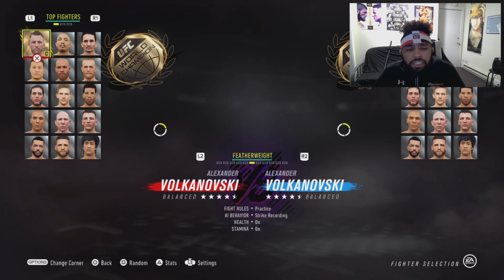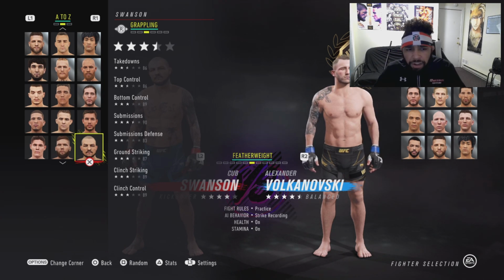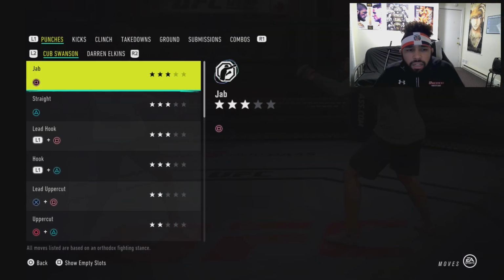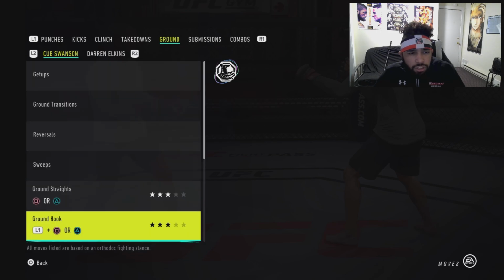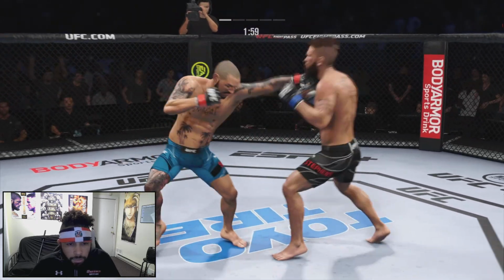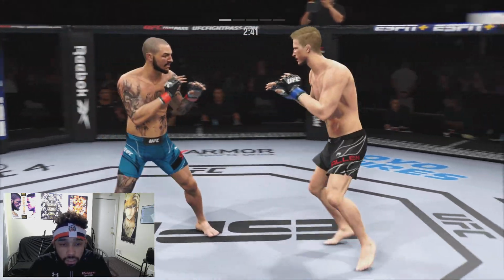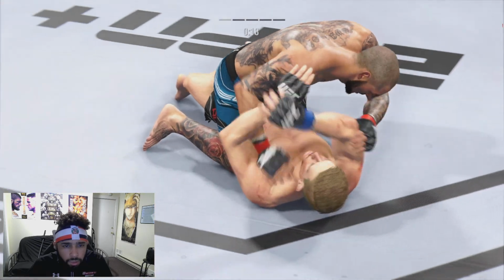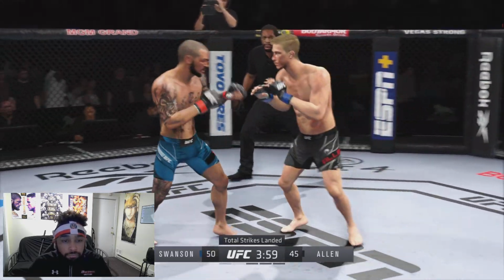Cub Swanson to 135?! - UFC Fight Night 199 Showcase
First Face Cam Showcase